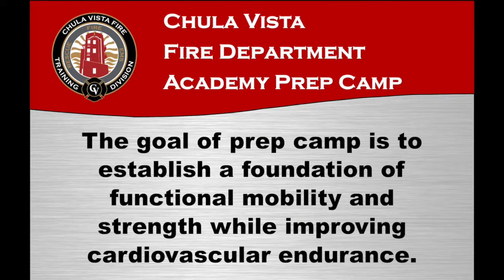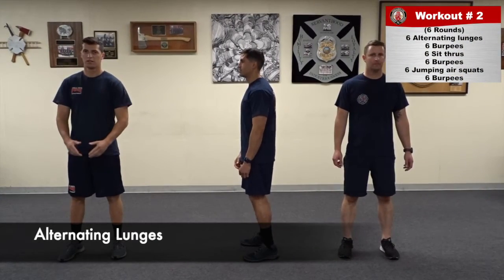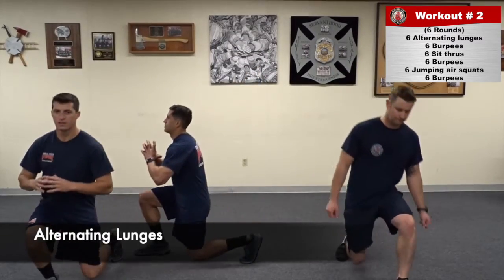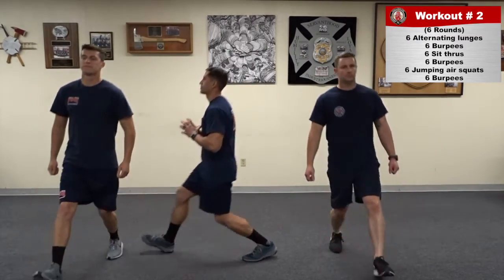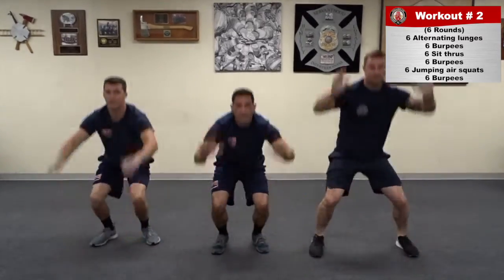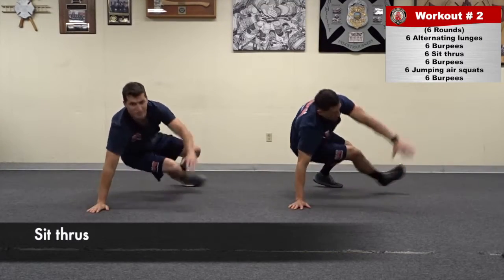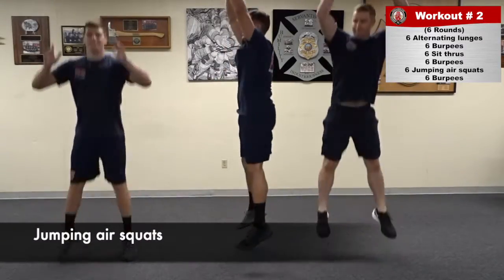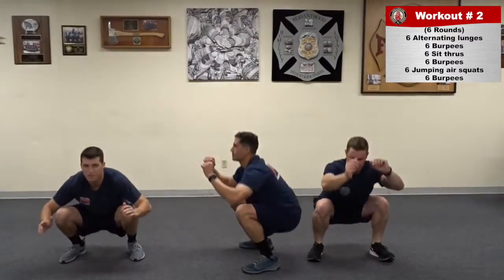Academy Prep Camp Workout 2